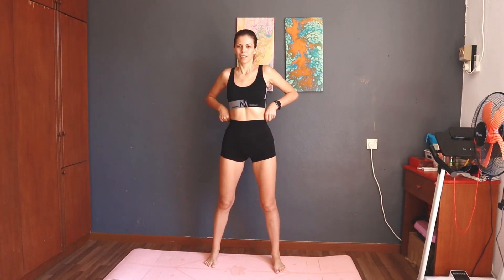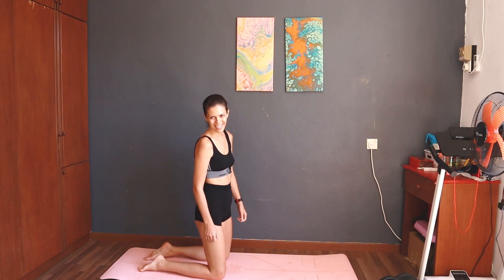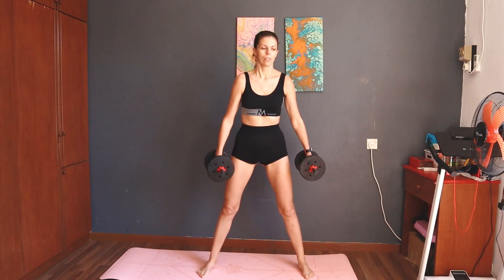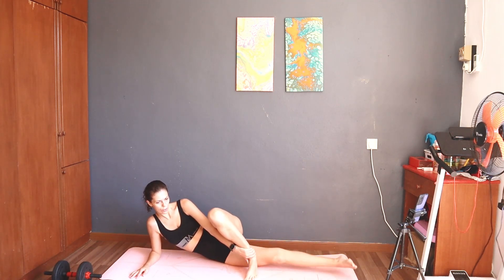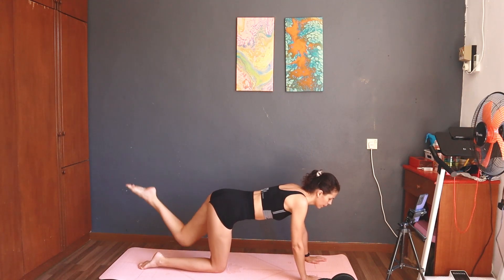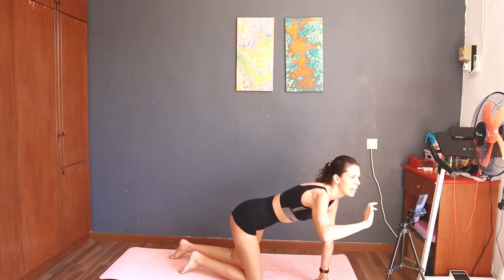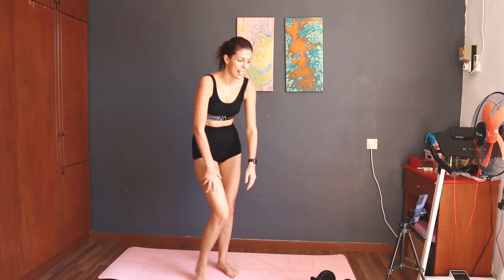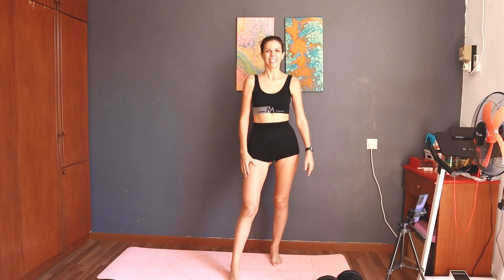Butt rounding challenge. Day 1.